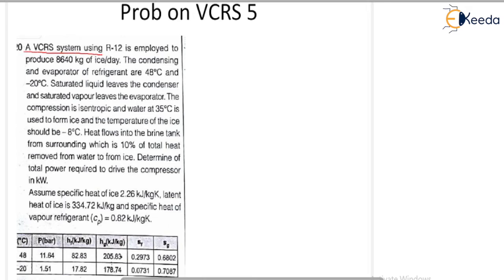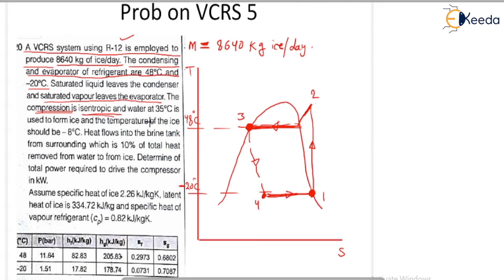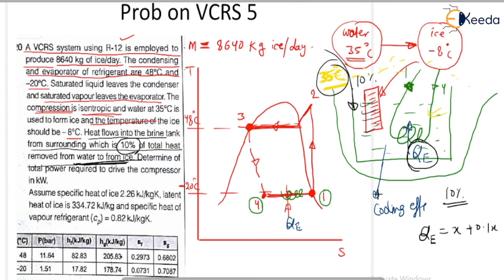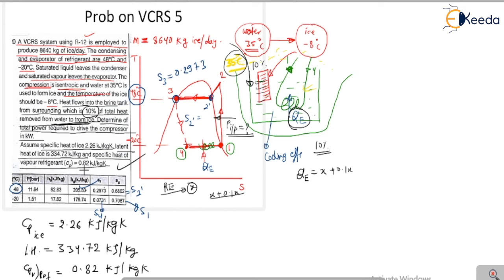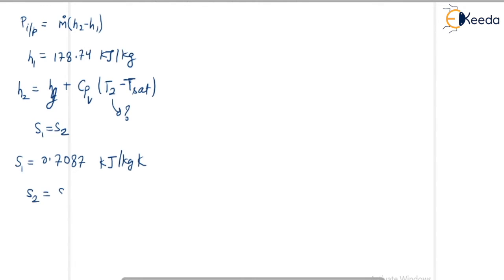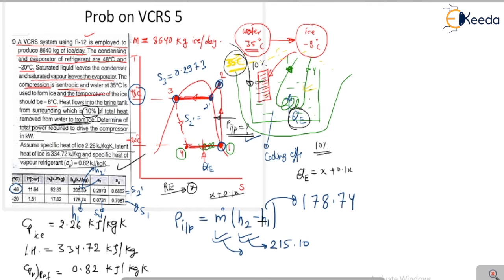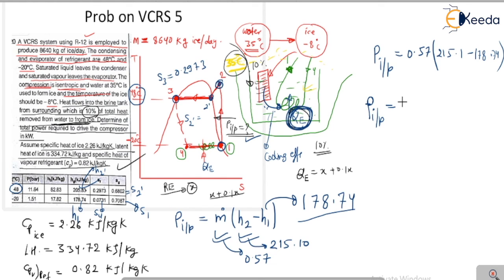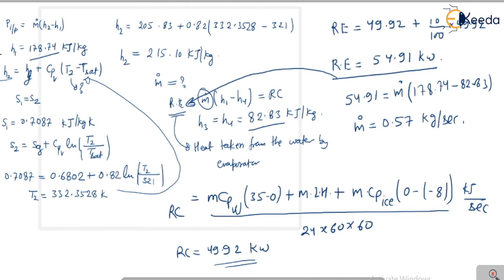VCRS Calculation 5 | Vapour compression | GATE ME Refrigeration & Air Conditioning | CSE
Welcome back to another exciting episode of "VCRS Calculation" in our comprehensive GATE ME Refrigeration & Air Conditioning series, presented by CSE! 🌡️❄️

In this fifth installment, we're continuing our exploration of the fascinating world of Vapour Compression Refrigeration Systems (VCRS). If you're gearing up for the GATE Mechanical Engineering exam, you're in the right place.

🔍 In this video, we'll take a closer look at advanced calculations, real-world applications, and problem-solving techniques related to VCRS. Our goal is to equip you with the knowledge and skills you need to excel in your GATE exam and beyond.

📋 What you can expect in this video:

Advanced VCRS calculations demystified.
Insights into practical applications and industry relevance.
Step-by-step problem-solving strategies.
Expert tips to boost your understanding.
Examples and scenarios to reinforce your learning.
Whether you're a student, an engineer, or simply someone with a passion for Refrigeration and Air Conditioning, this video is a valuable resource for expanding your knowledge.

🚀 Join us on this incredible journey of understanding Vapour Compression Refrigeration Systems as we gear up for GATE ME success.

📚 CSE - Your trusted source for top-quality educational content. 📚